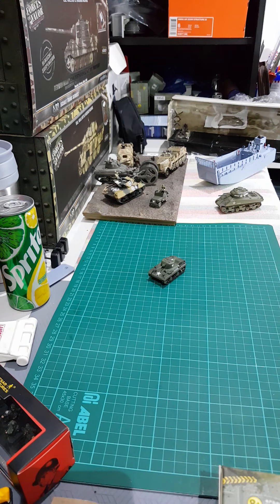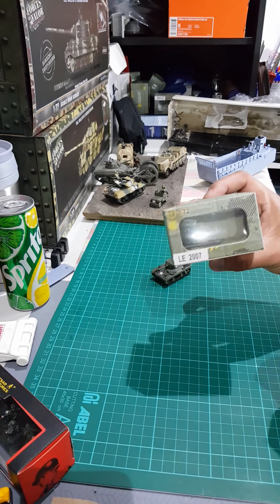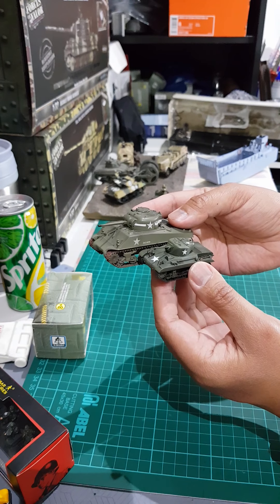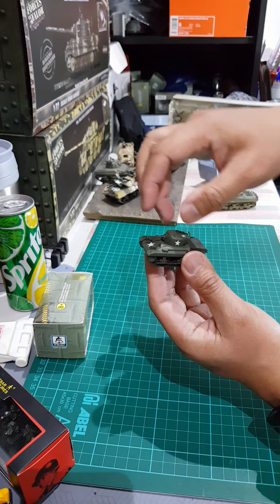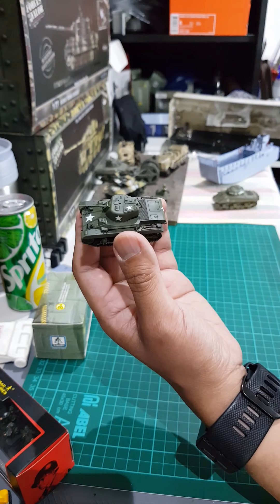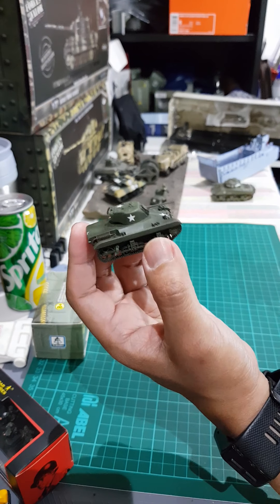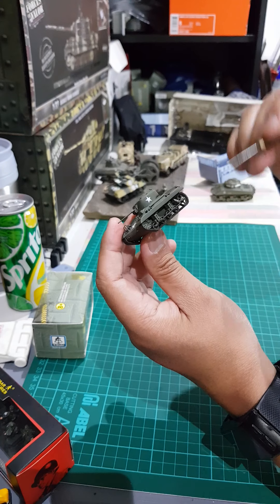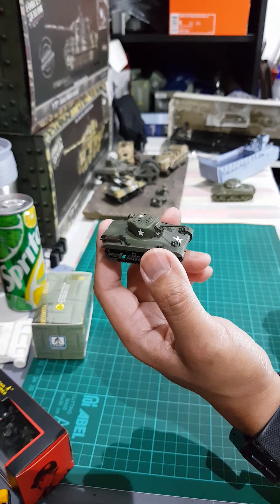S Model M22 Locust Tank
Airborne troops was important for any army. It can be dropped behind enemy lines to create chaos, disrupt supply lines, conduct sabotage, take key positions and surprise the enemy. But airborne troops are somehow limited by it's equipment when compared to the regular troops that can be backed or supported by a whole variety of equipment such artillery, armored vehicles and tanks. The fact that heavier equipment is tricky to be air dropped. The M22 Locust light tank was specifically made for airborne troops to air dropped and provide fire support. It needs to light, lighter than conventional light tank like Stuart tank to be successfully dropped from air. It was used during Operation Varsity and 6 tanks landed successfully out of the 8, some were damaged though. It was used to support troops but in return it was supported by troops as well. It fought but later on it was decided M22 Locust is obsolete and can be easily outclassed by enemy tanks.

If you like to see some photos of my personal collection, you can also visit my Facebook